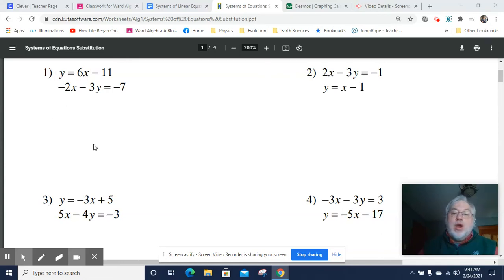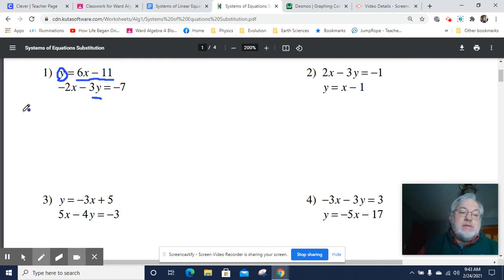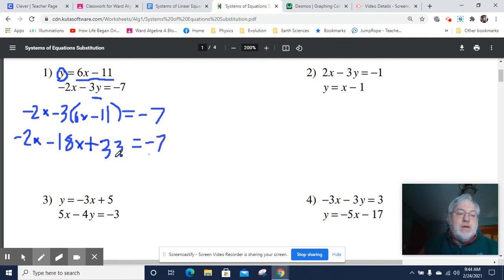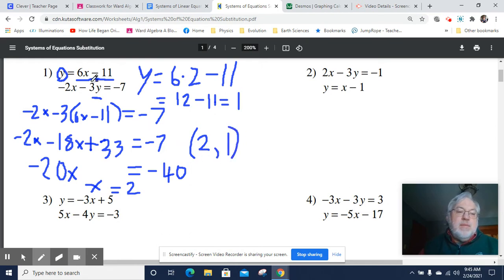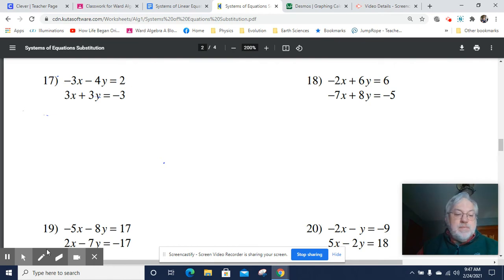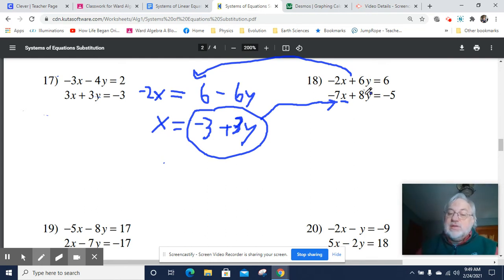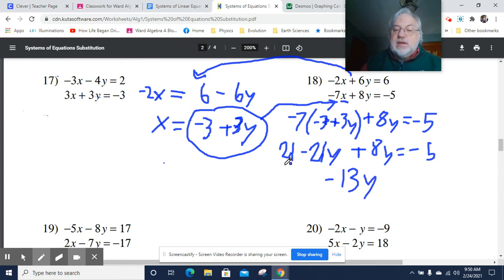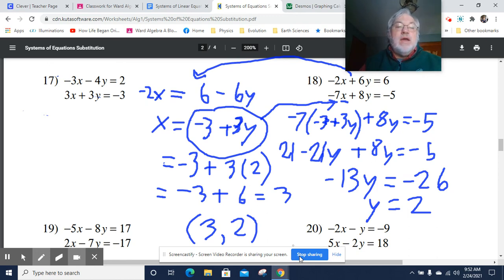Worked Systems of Equations using Substitution.